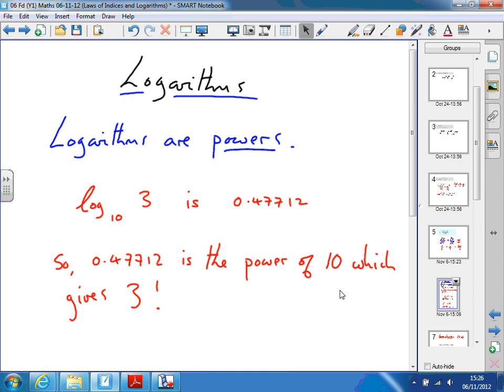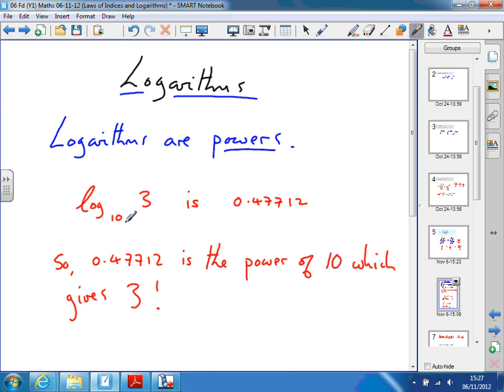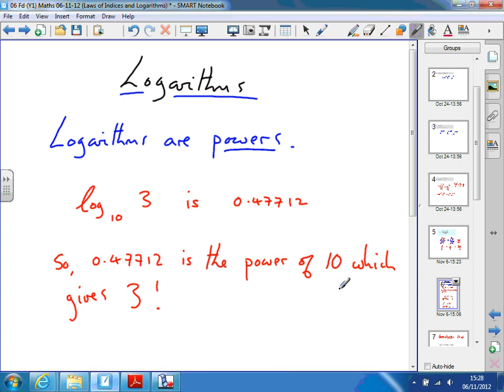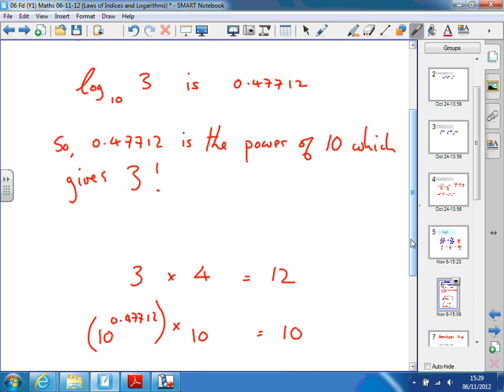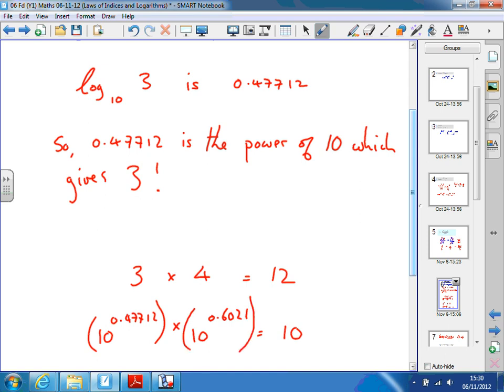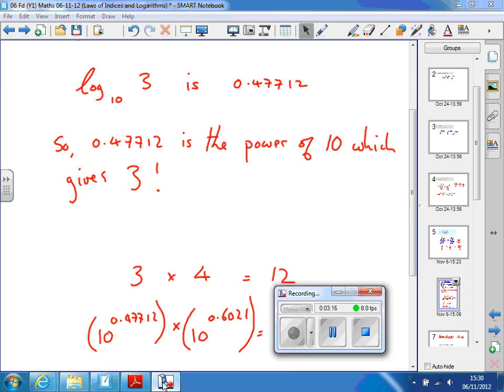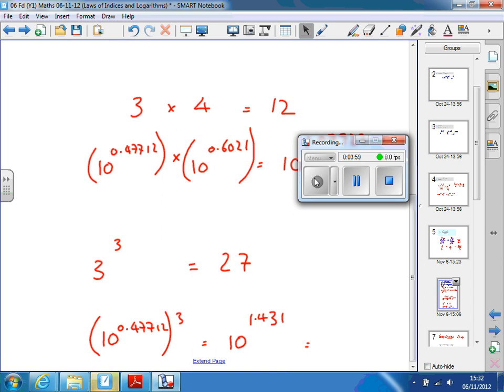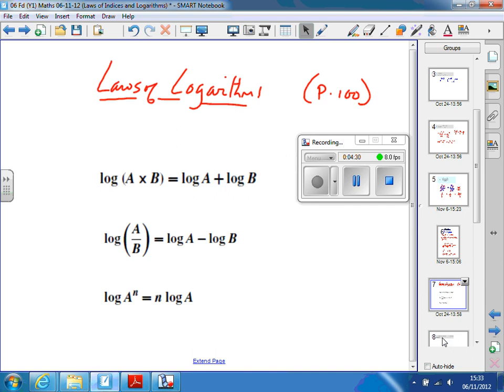06 Fd Y1 Maths 06 11 12 Logarithms